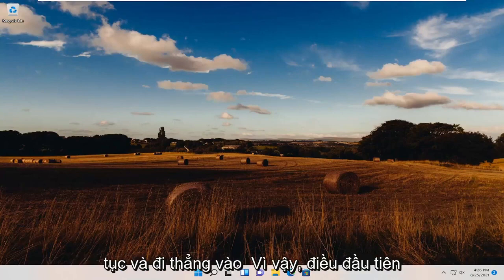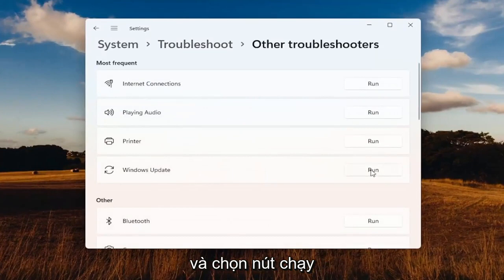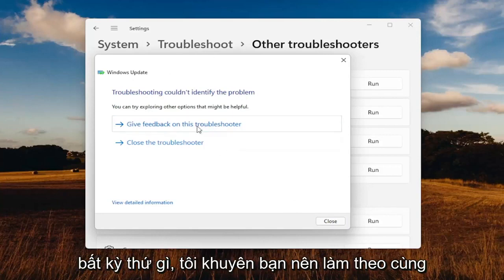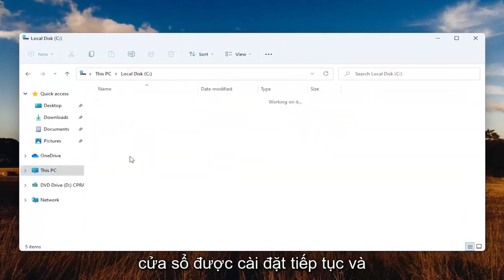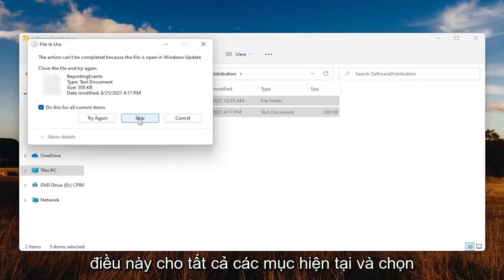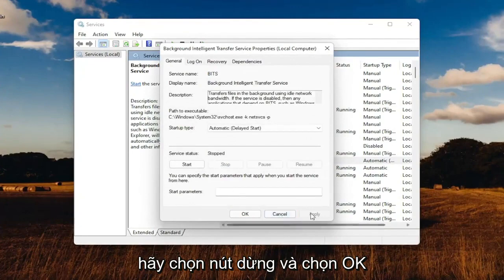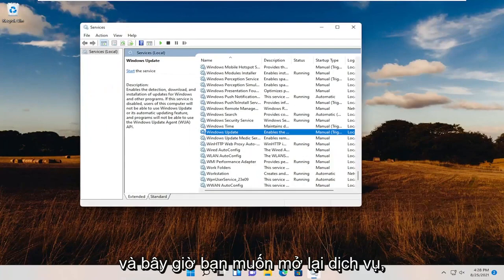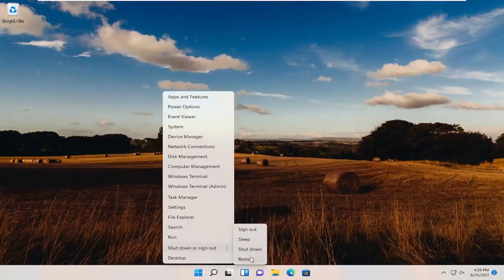Cách khắc phục lỗi error 0x80070002 trên Windows 11 hiệu quả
Cách khắc phục lỗi cập nhật Windows 11 0x80070002

Windows là hệ điều hành dễ sử dụng nhất mà Microsoft cung cấp. Nó cung cấp rất nhiều chức năng và cập nhật thường xuyên các tính năng mới. Tuy nhiên, đôi khi nó cũng phát sinh các lỗi khác nhau trong khi cập nhật hoặc nâng cấp Windows. Một trong những lỗi mà người dùng gặp phải khi cập nhật Windows là Lỗi cập nhật 0x80070002. Người dùng làm việc trên các phiên bản Windows khác nhau như Windows 11/8/7 đã gặp sự cố này.

Các vấn đề được giải quyết trong hướng dẫn này:
truy cập lỗi cập nhật windows bị từ chối
mã lỗi cập nhật windows

Đã bao giờ gặp thông báo lỗi cho biết: error 0x80070002 Chà, điều này thật đáng xấu hổ, chúng tôi không thể tìm thấy ứng dụng trên máy tính của bạn? Hãy nhanh chóng xem tại sao lỗi này xảy ra và cách khắc phục ngay bây giờ!